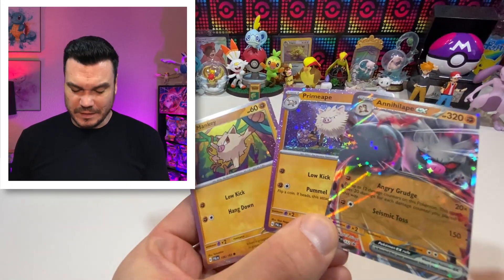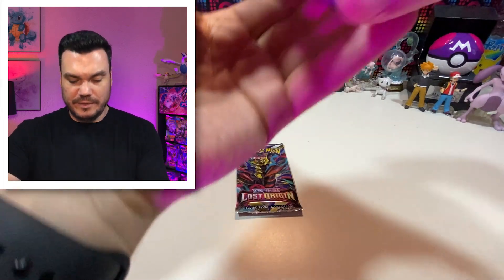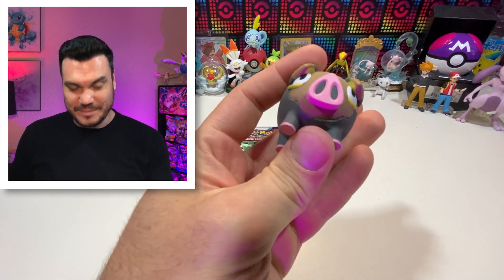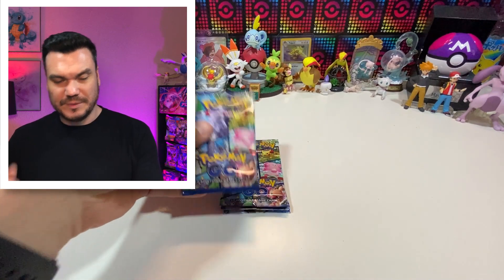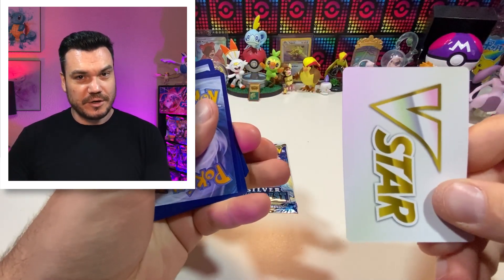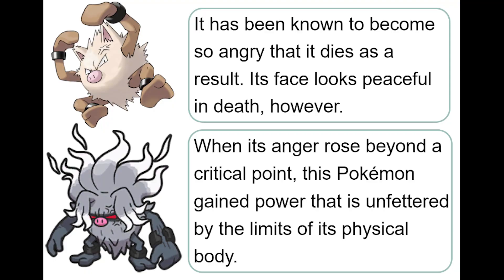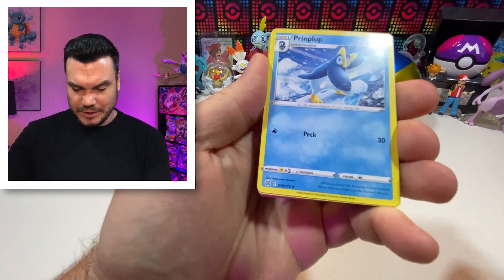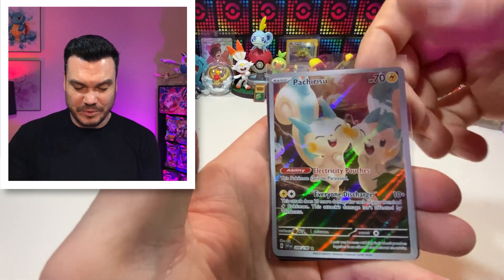Enough to Rage Fist Over? - Annihilape ex Pokemon Card Opening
Today we see how these Annihilape ex boxes are in this Pokemon card opening.
Or use code PKMNC10VX on Amazon

-Ultra Pro 9 Pocket pages
-Ultra Pro Penny Sleeves